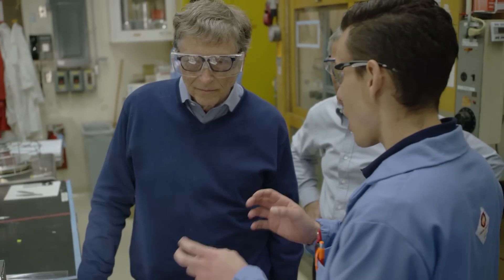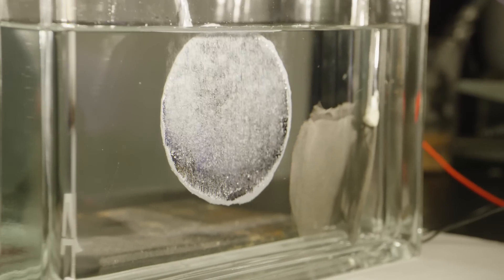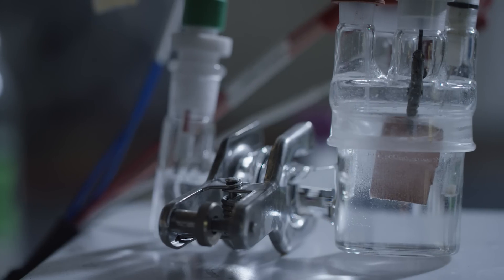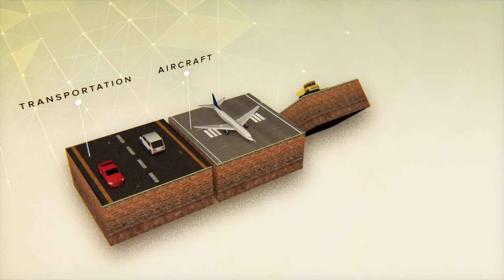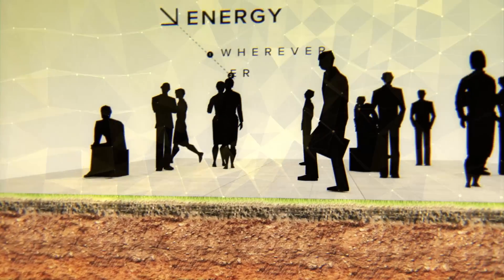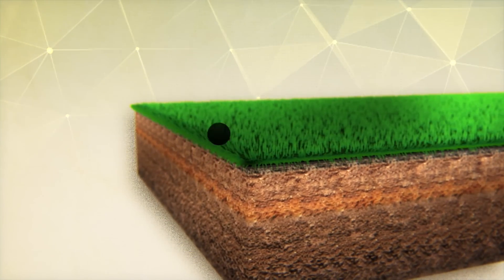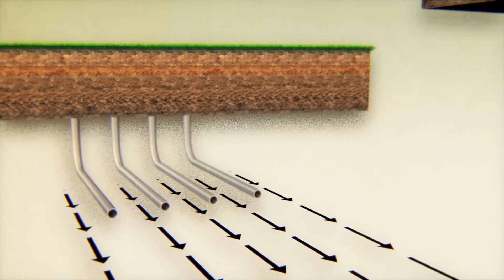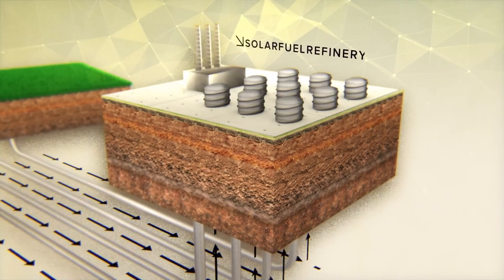Beating nature at its own game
Bill Gates met with Nate Lewis, a Caltech professor who hopes to turn sunlight into fuel to power our cars, trains, and airplanes.